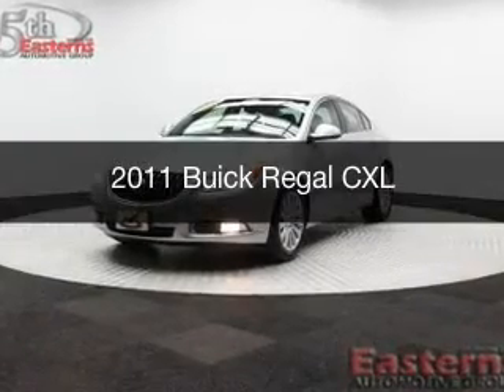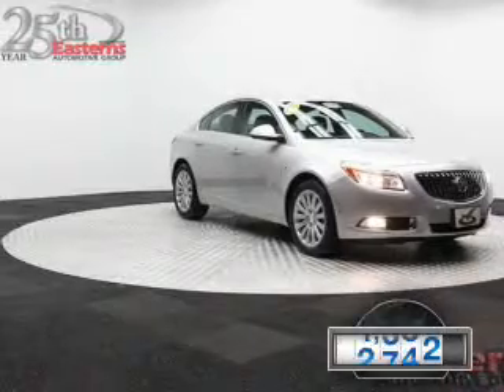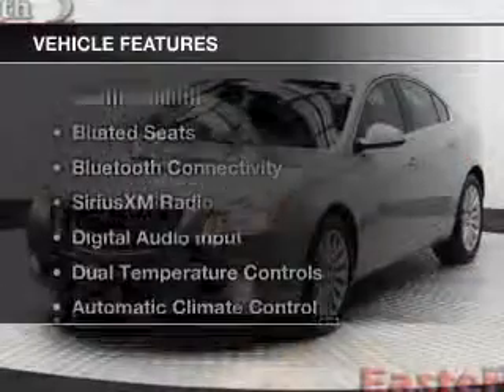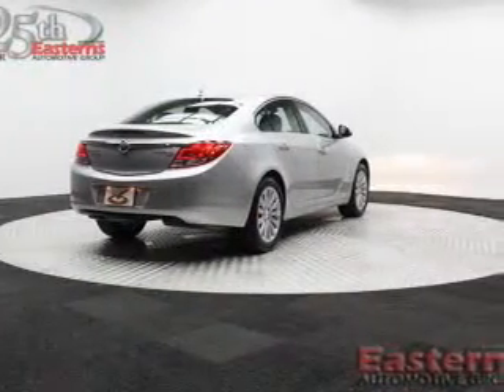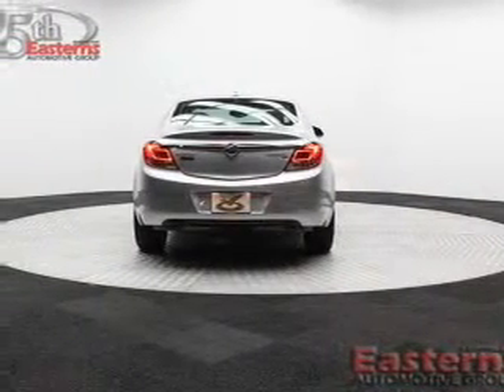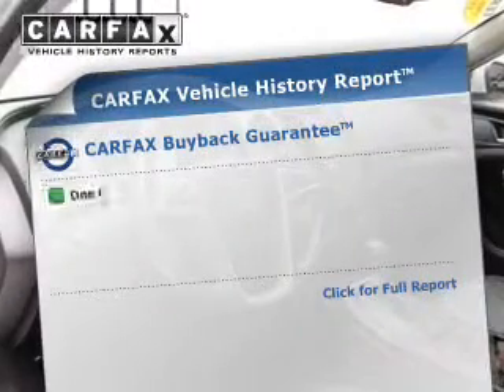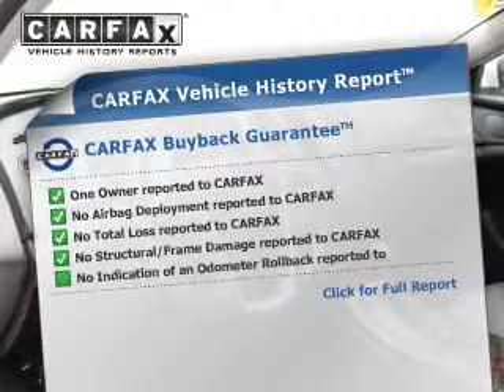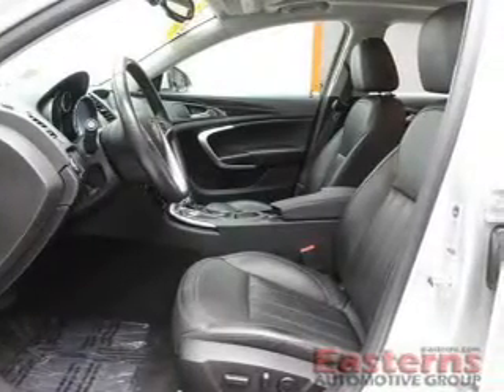2011 Buick Regal - Laurel MD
Phone:
Year: 2011
Make: Buick
Model: Regal
Trim: CXL
Engine: 2.4 liter inline 4 cylinder 16 valve GDI DOHC
Transmission: 6-Speed Automatic
Color: Silver
Mileage: 28042
Address:
9950 Washington Blvd N